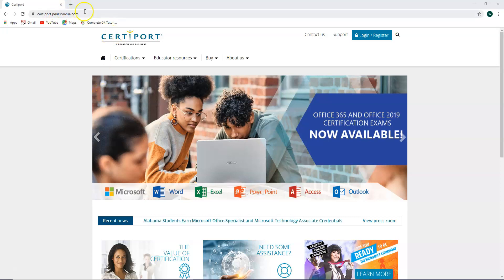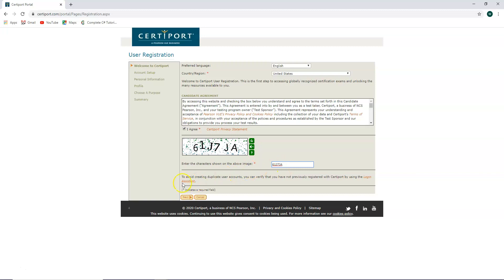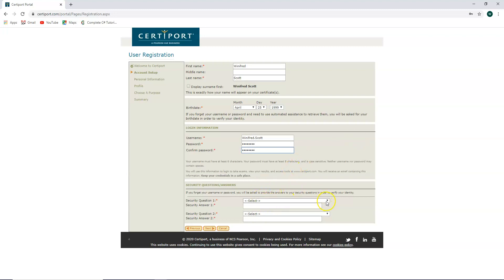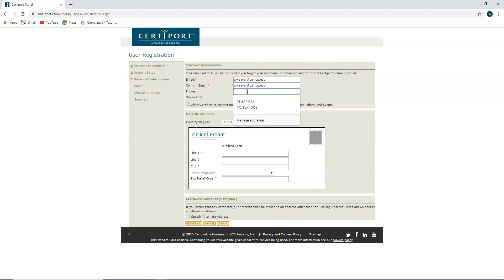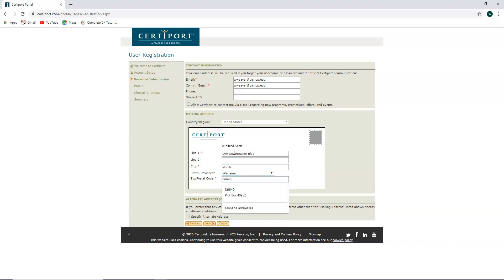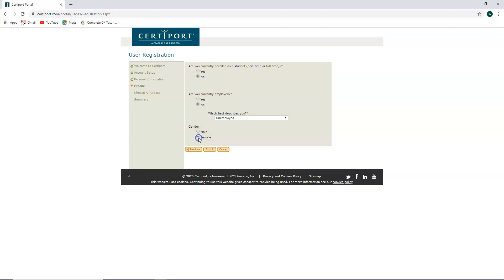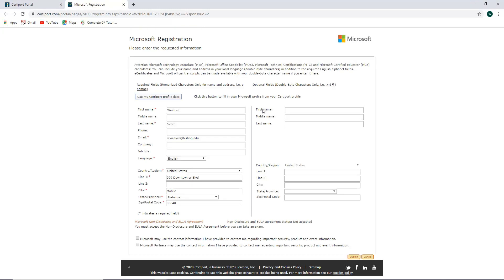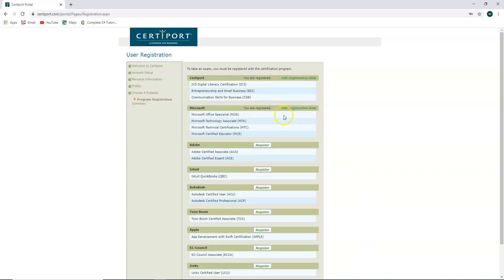Certiport Registration Process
Quick Video on How to Register for Certiport Exams